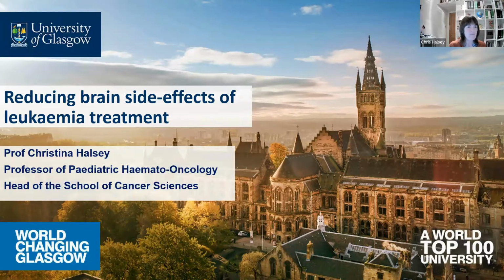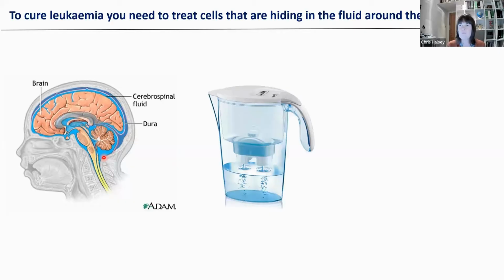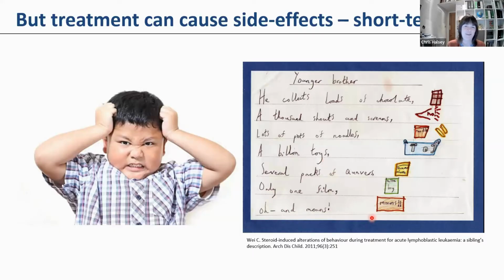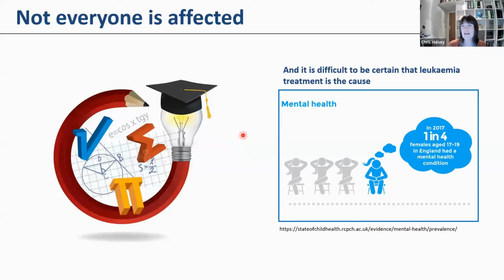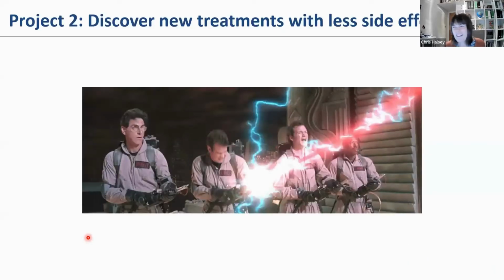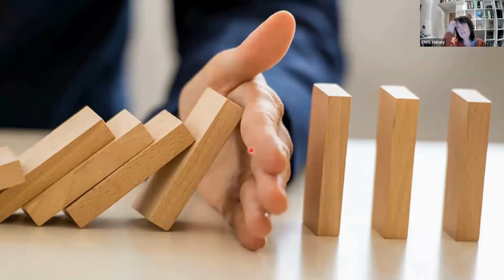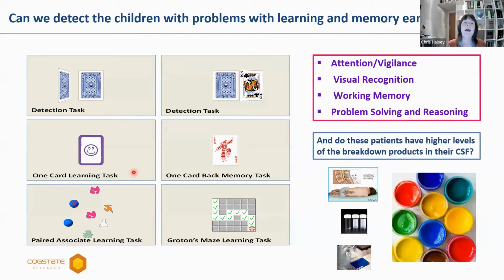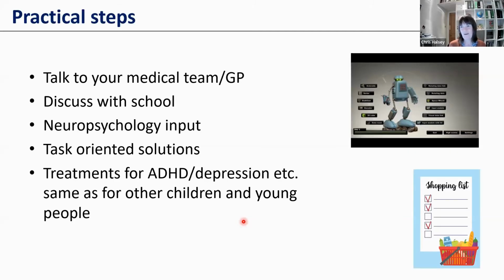CCLG Research Talks - Episode 10: How can leukaemia treatment affect a child's brain?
Join us as we talk to Professor Chris Halsey about leukaemia treatment and how it can affect the brain.

- Learn about why leukaemia treatment can affect a child's brain
- Find out how researchers are working to make safer treatments

Professor Chris Halsey

Chris is the Head of the School of Cancer Sciences at the University of Glasgow and treats children with leukaemia at the Royal Hospital for Children in Glasgow. In her research, she focuses on central nervous system directed treatment for leukaemia in the hopes of making these treatments safer.

CCLG Research Talks

This series of webinars aims to explore the world of childhood cancer research, aimed at parents and families of a child with cancer, and the general public. Each episode features expert speakers, as well as the opportunity for attendees to ask questions.